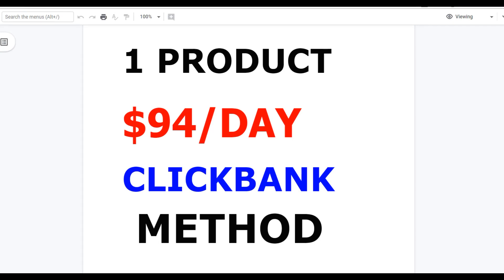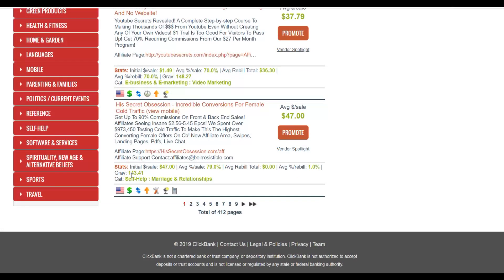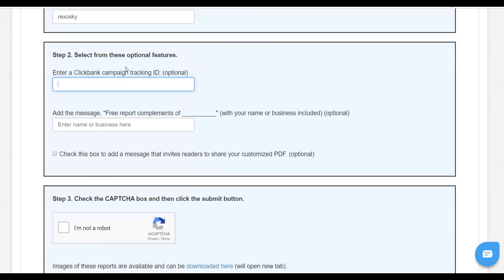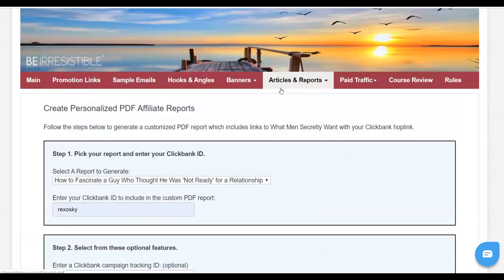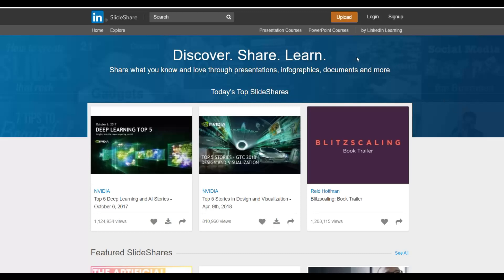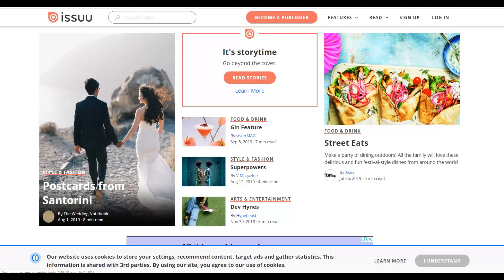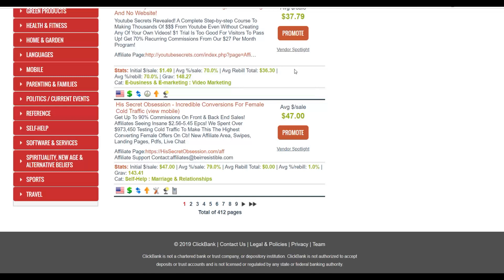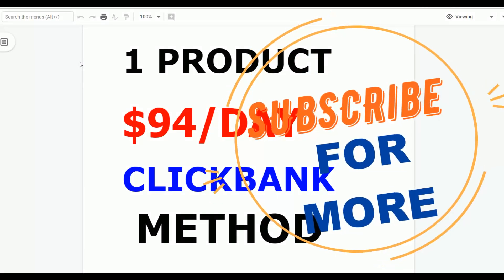Clickbank For Beginners: Clickbank $94/DAY With One Product Step By Step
Make $50 A Day On Clickbank Using Targeted Free Traffic: Clickbank Step Bystep Full Tutorial